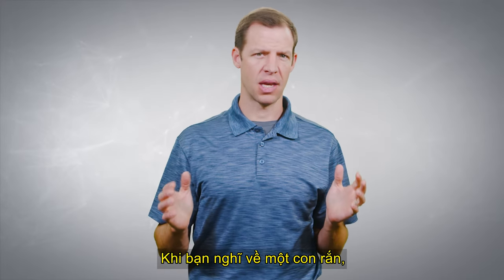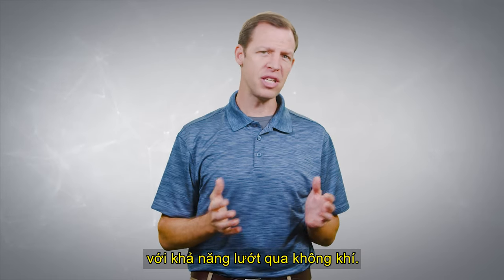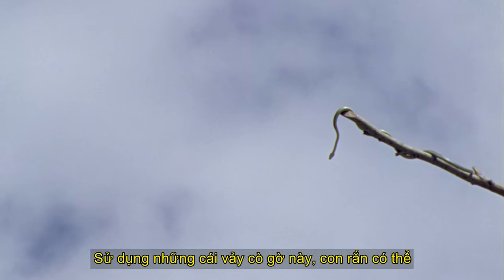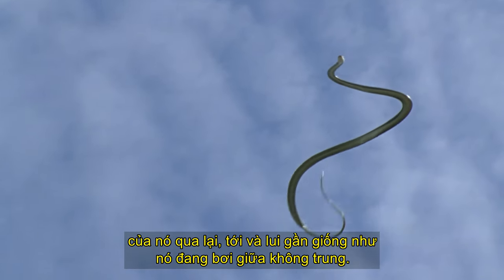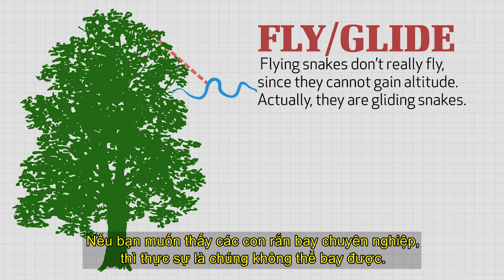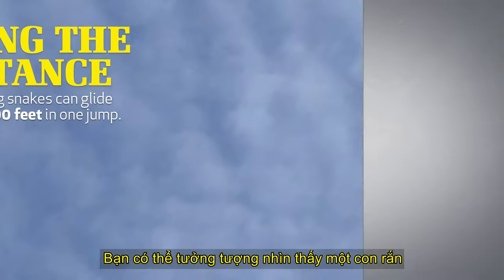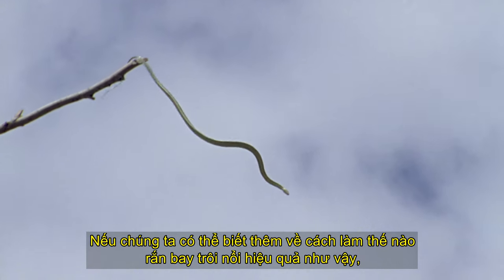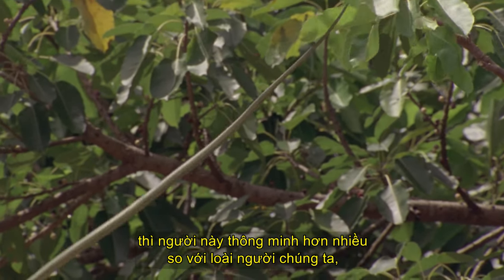Sự Tạo Dựng Kỳ Diệu: Con Rắn Bay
Khi nghĩ về rắn, bạn có thể nghĩ về việc chúng trườn trên mặt đất hoặc có thể trong nước. Bạn đã bao giờ nhìn thấy một con rắn trườn trong không khí chưa? Tham gia cùng Kyle Butt khi anh ấy thảo luận về một nhóm rắn "bay" thú vị cho thấy sự phức tạp và kỳ diệu trong quá trình sáng tạo của Chúa.